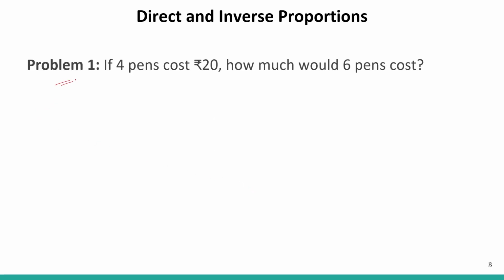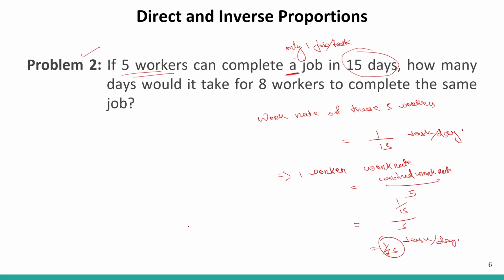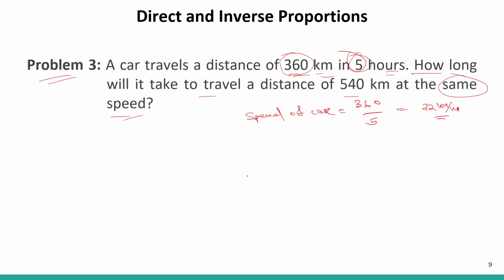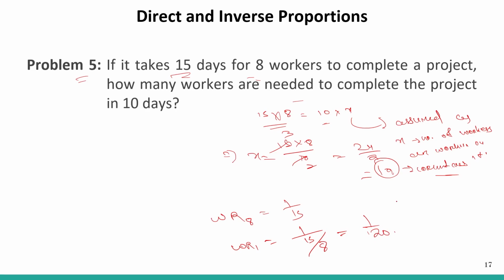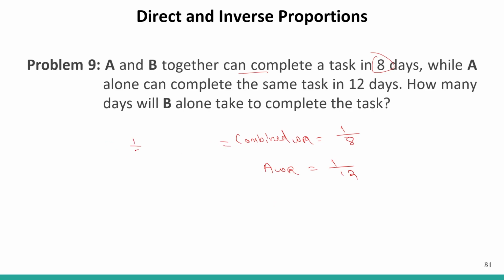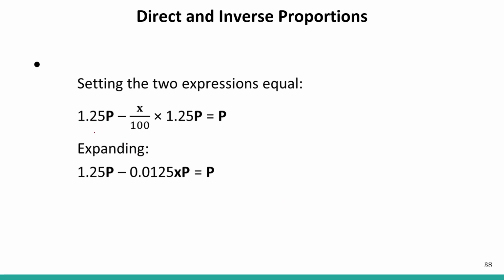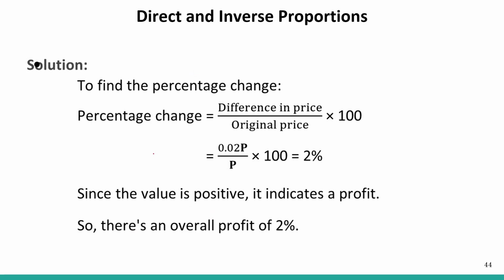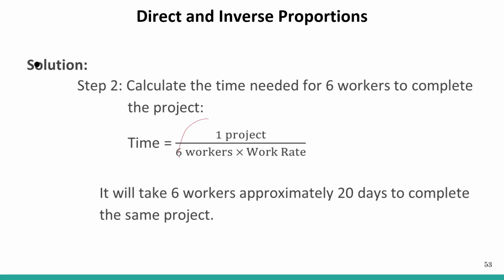Practice Problems on Direct and Inverse Part-3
Subject: Quantitative Techniques
Programme Name: Direct and Inverse
Course Name: CLAT

In this video we have covered exercises based on Direct and Inverse Proportions.

📡 Key Features:
Syllabus-focused Content